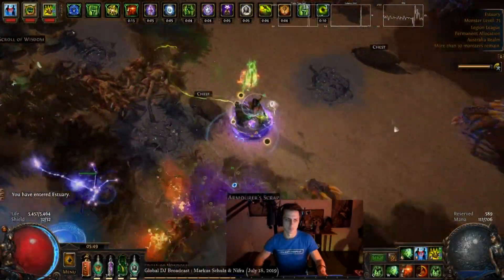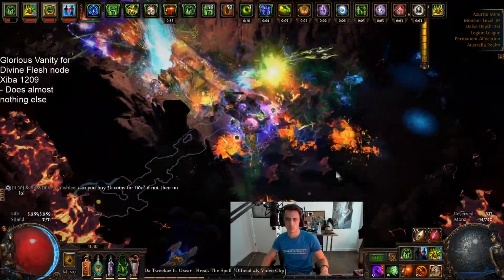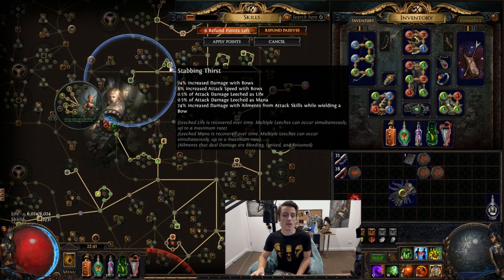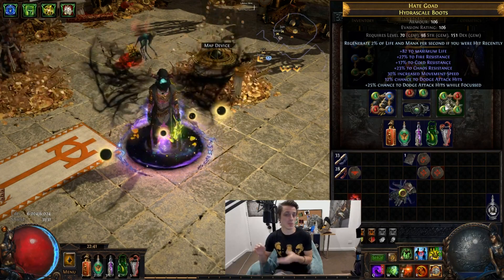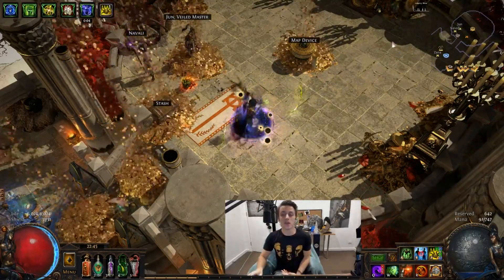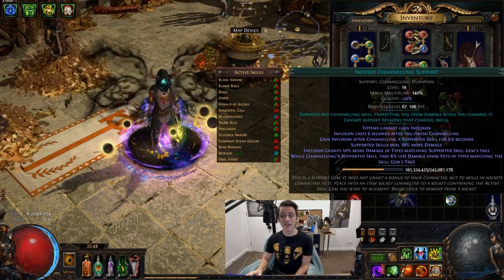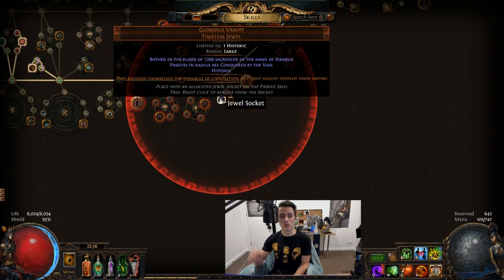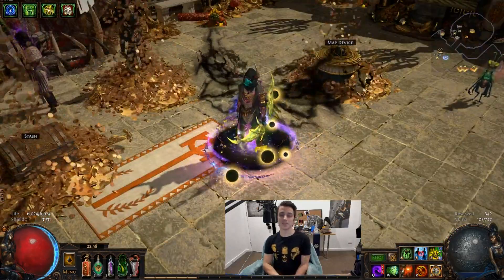Darkscorn Poison Scourge Arrow - A Super Well Rounded Build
This one has been extremely enjoyable to play and put together. It's also nice for a change to be in the thick of a legion without getting insta-gibbed and having the ability to dish out serious damage when needed as well.